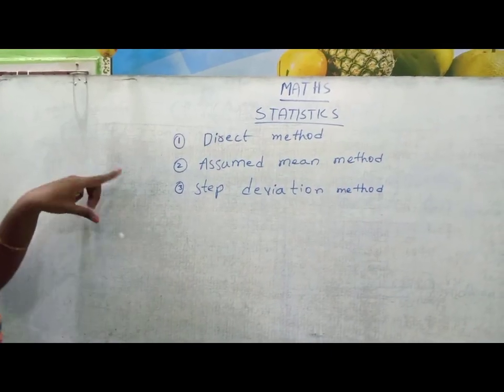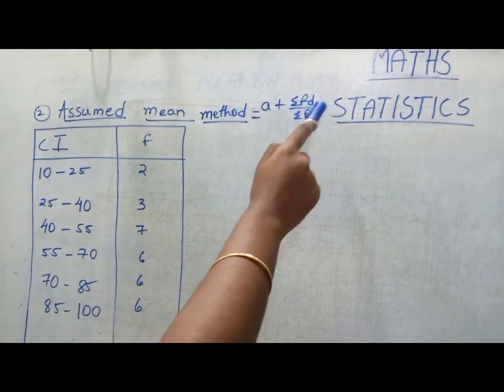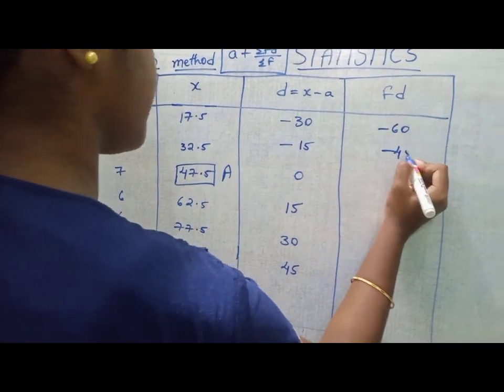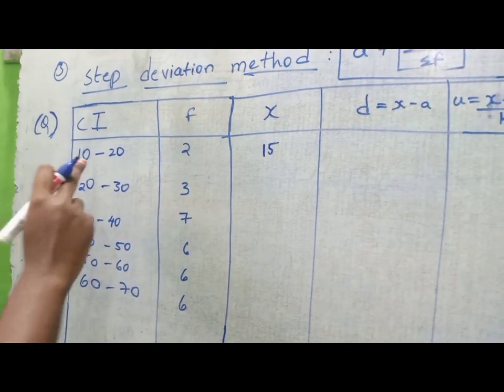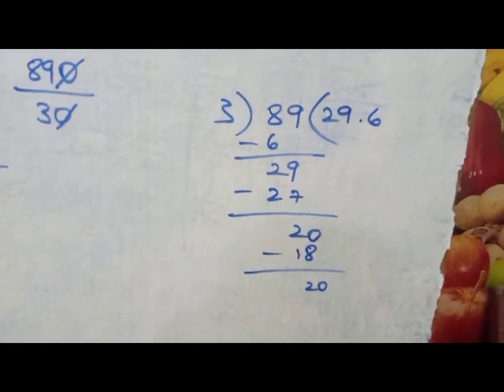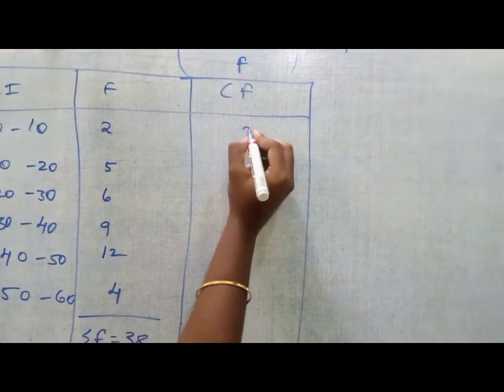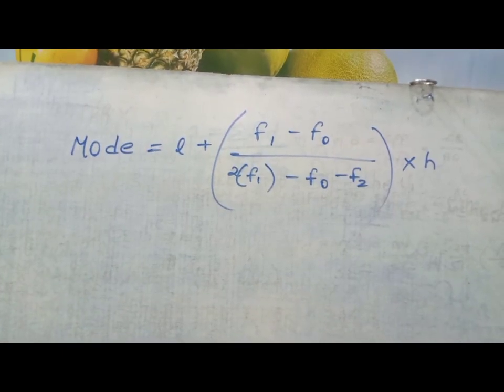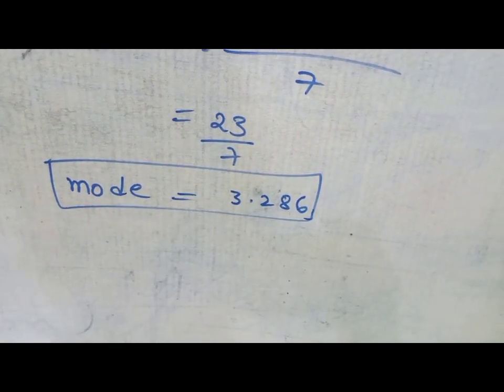10th Class Maths Statistics Doing Sums in Easy way